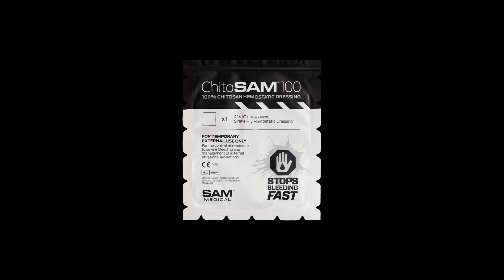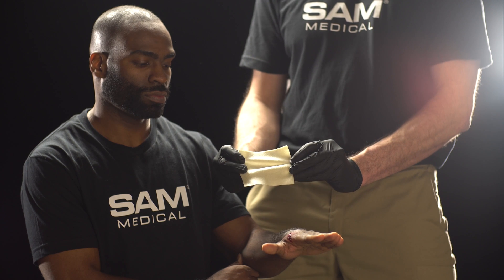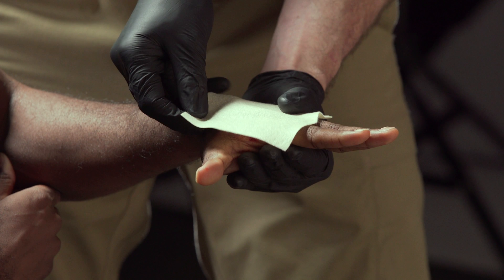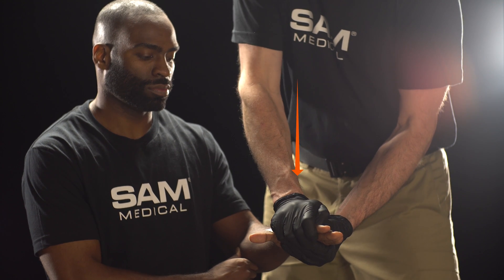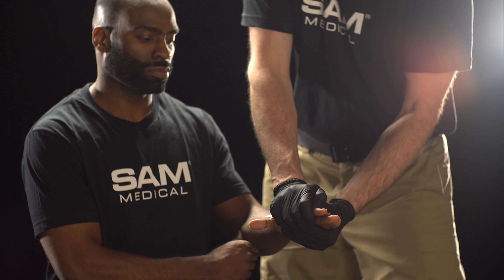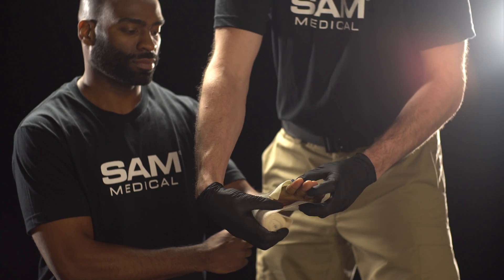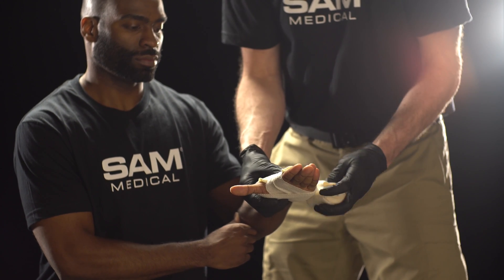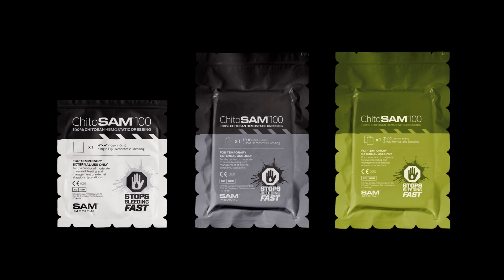ChitoSAM™ Training | Single Ply | SAM Medical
ChitoSAM™ is a high-performance hemostatic, non-woven chitosan dressing spun directly from chitosan derived from crustaceans or snow crab shells. Designed to stop lethal bleeding rapidly, its ease of use is extremely effective. Works independently from the body’s normal clotting processes.